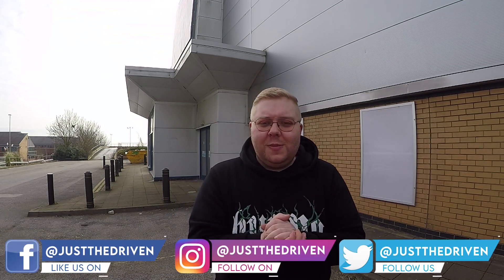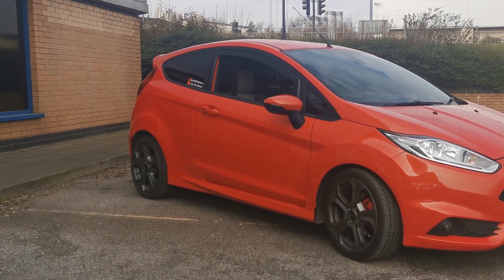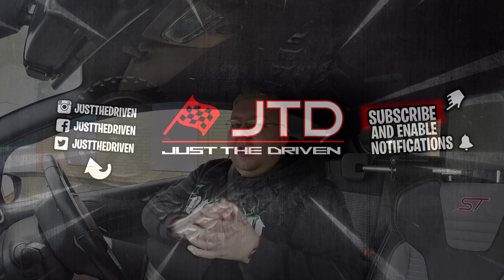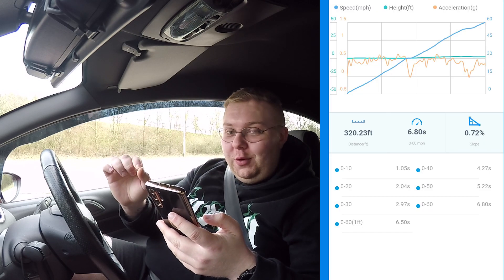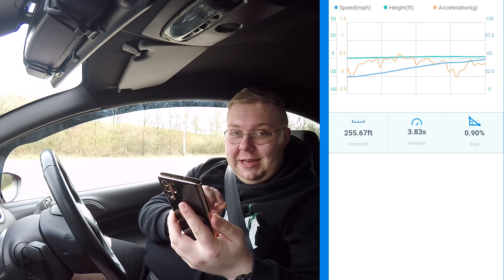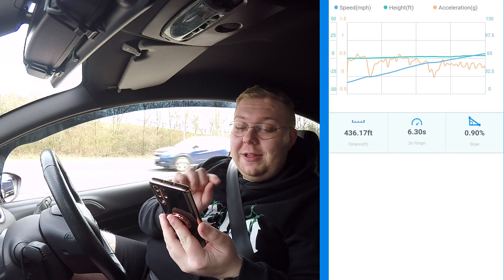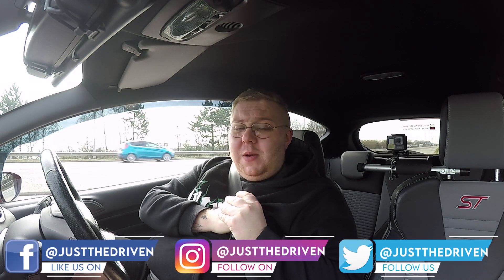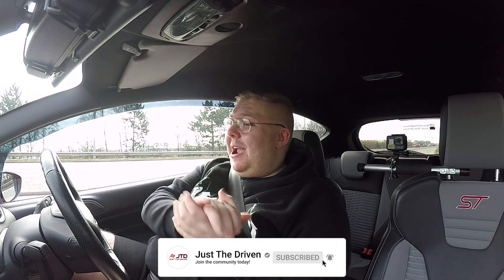STAGE 1 vs STOCK | Fiesta ST - WHAT DIFFERENCE WILL IT MAKE?!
JXL Performance is UK based aftermarket and tuning parts supplier for many vehicles. Providing parts for such brands as Audi, BMW, Ford, Honda, Hyundai, Mercedes, Mini, Tesla, Toyota and Volkswagen!

We provide many of the finest parts from amazing brands such as Eibach, KW Suspensions, BC Racing, Scorpion Exhausts, Milltek Sport, Cobra Exhaust, Zunsport, EBC Brakes, Kelford Cams...  & the list goes on!